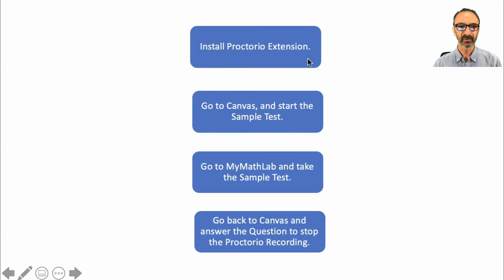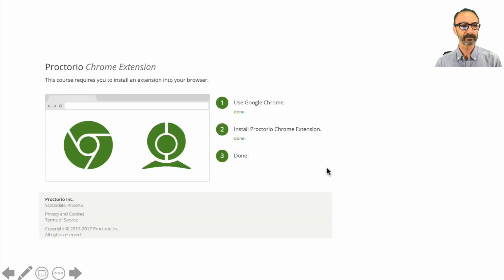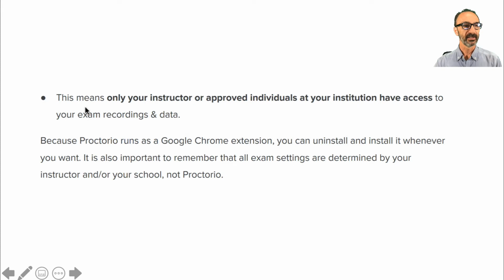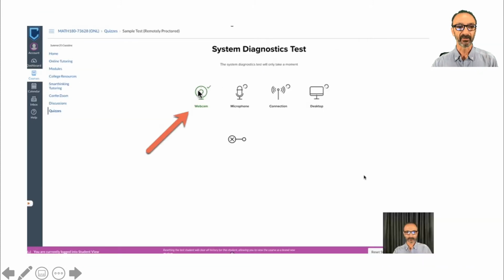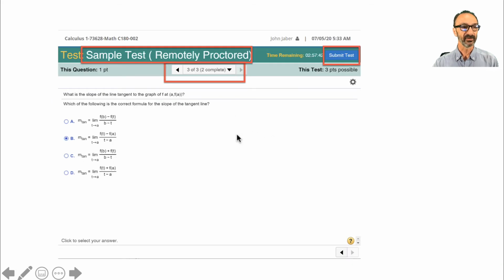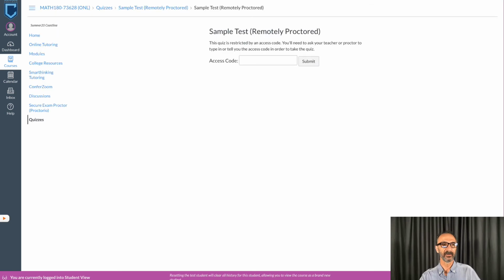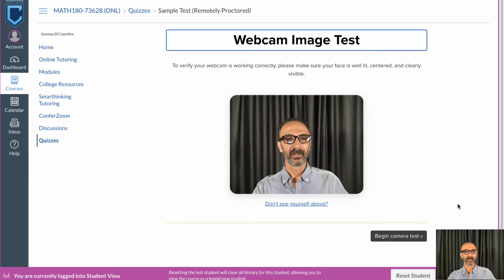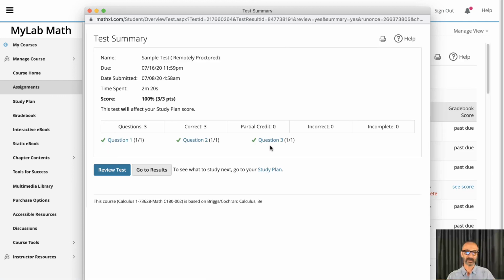Proctorio using Canvas and MyLab for Students in FULL DETAIL.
Another video will be uploaded for Teachers in Full Detail in a day or two.
JaberTime